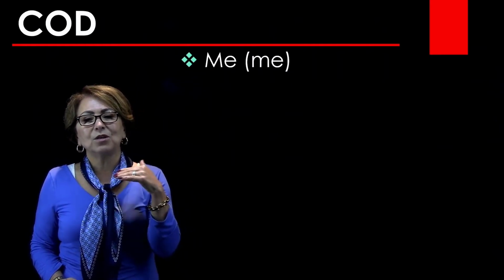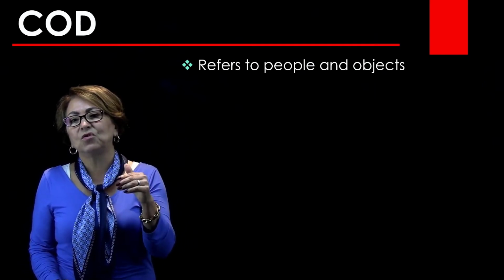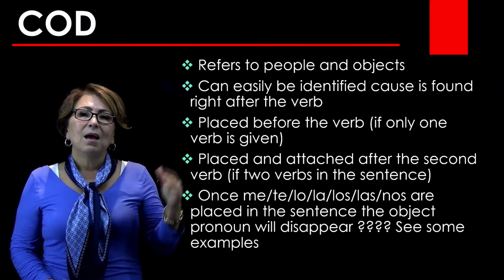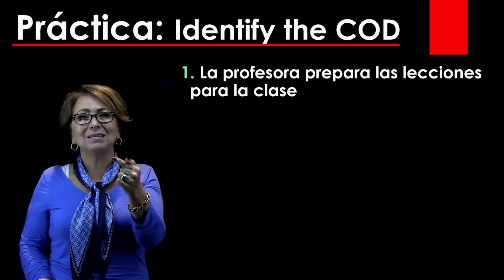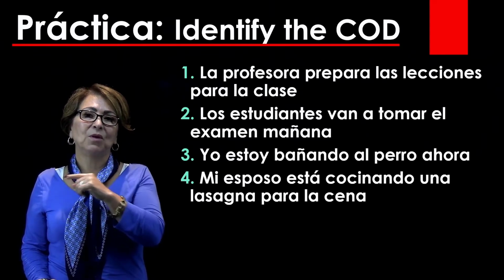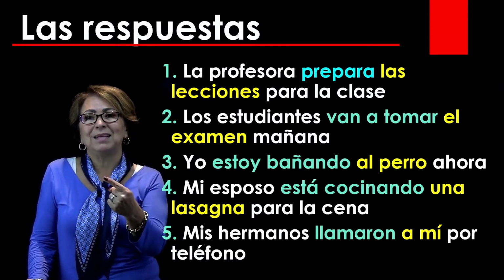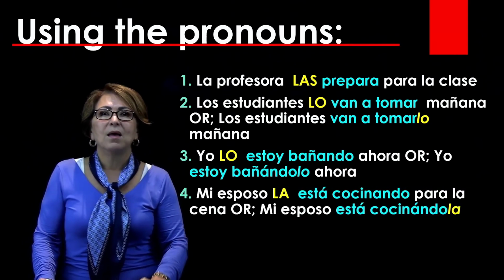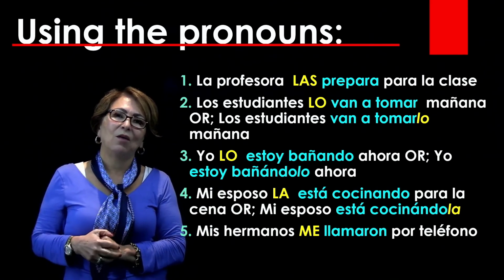Connie Vera 10 8 21